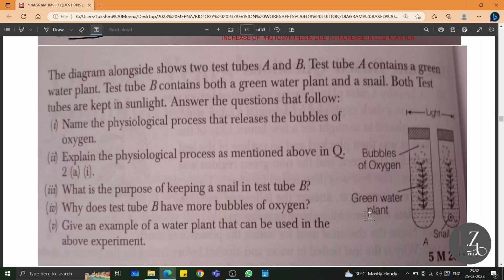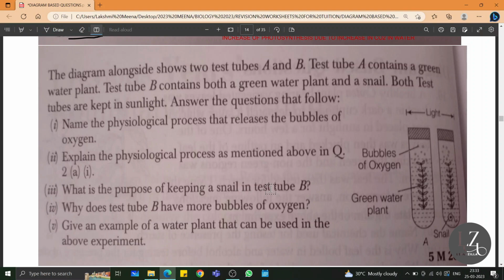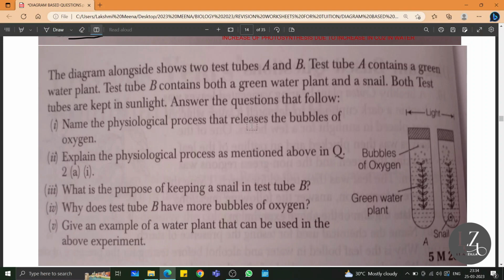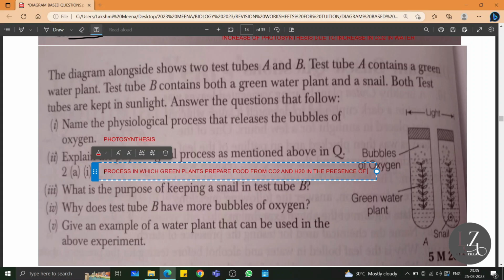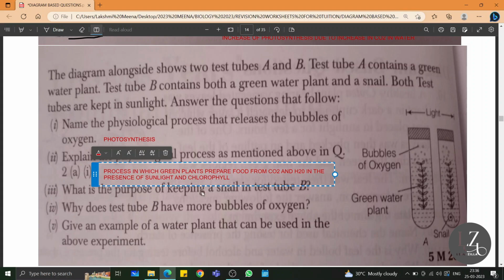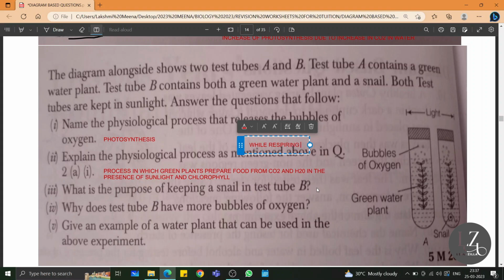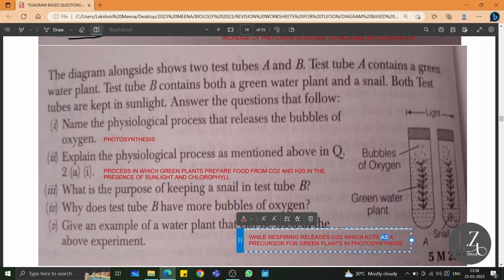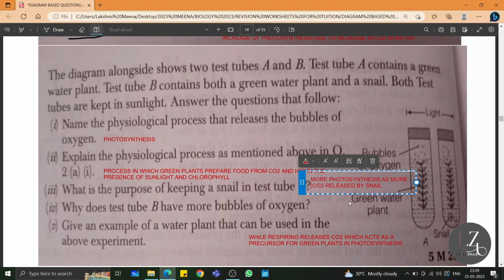Photosynthesis | Diagram Based Questions Class 10 ICSE | Biology Important Questions Class 10 2023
In this BIOLOGY ONE SHOT REVISION video, we shall quickly learn all important Diagrams or Picture Based Questions from Chapter 6 Photosynthesis of Plant Physiology of Class 10 Biology ICSE.

This video lesson will be helpful in quick revision for your exam preparation.

You can either download the PDF of the worksheet or Practice online on our website by clicking on the below link.